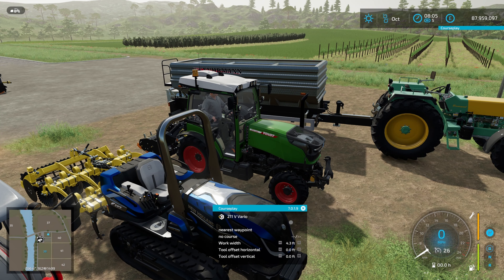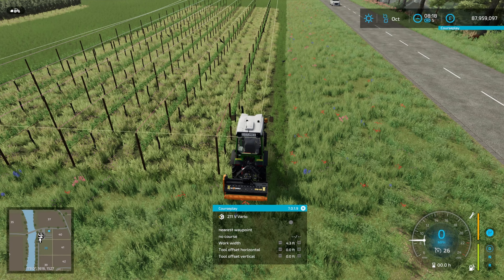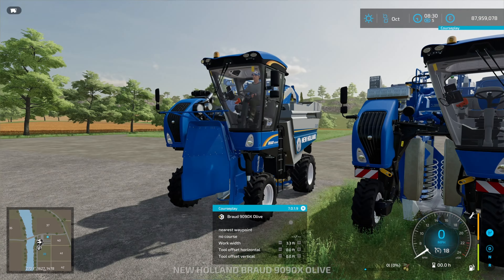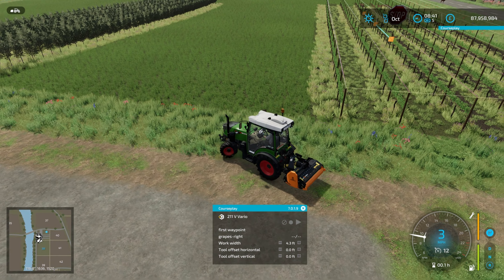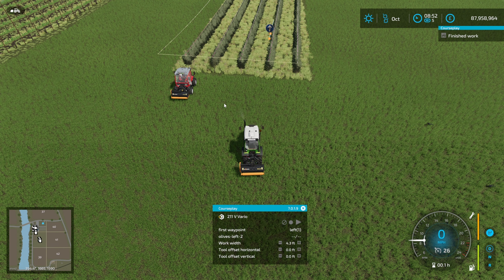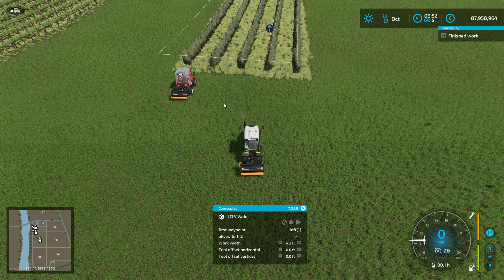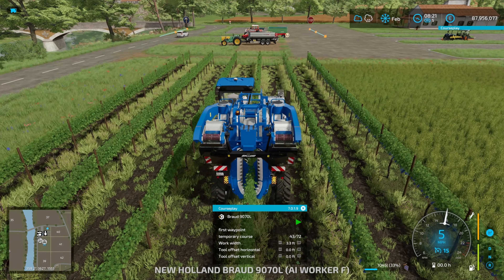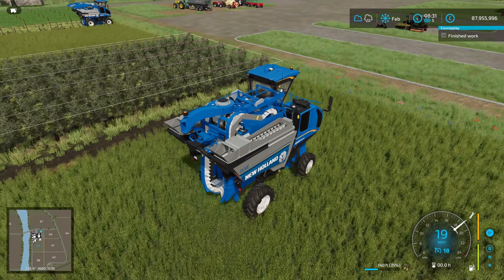Courseplay - Grapes and Olives - FS22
How to use courseplay for working in vineyards and olive groves